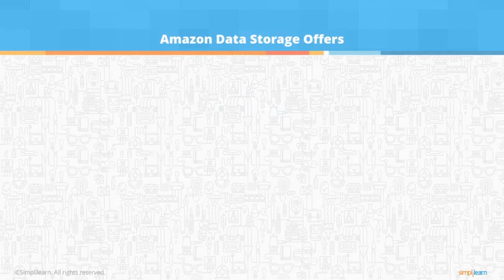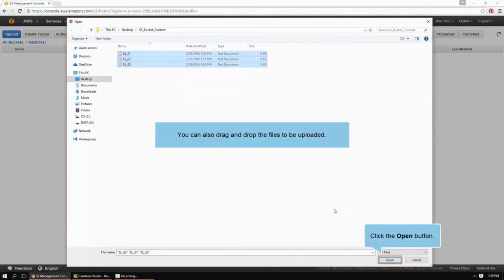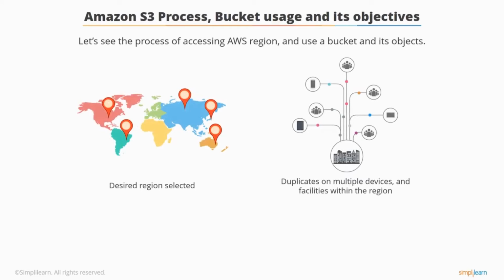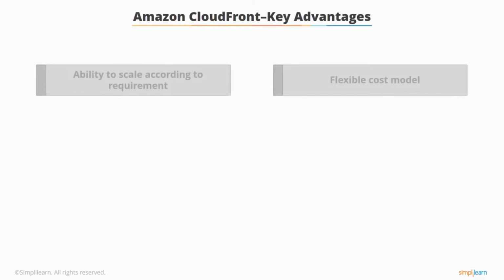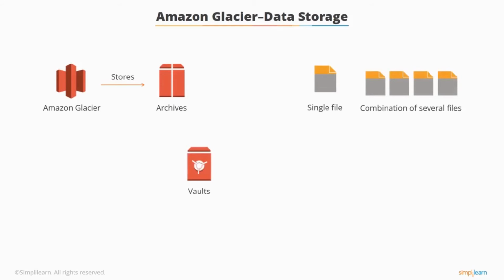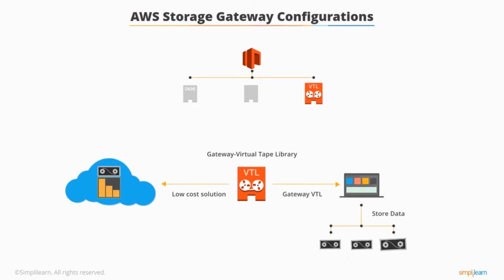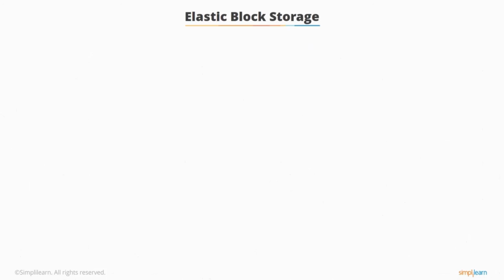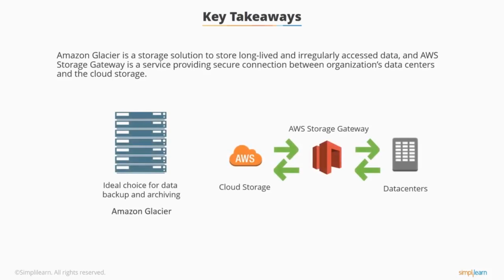AWS Tutorial | Storage and Content Delivery | AWS Training Video | Simplilearn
Here are the topics covered in this AWS Tutorial:
1. Six amazon data storage offers: Amazon simple storage service(Amazon S3), Amazon CloudFront, amazon elastic file system (Amazon EFS), Amazon Glacier, Amazon storage gateway, Amazon import/export
2. What is Snowball?
3. Elastic block storage of AWS

➡️ About Post Graduate Program In Cloud Computing
This Post Graduate Program in Cloud Computing helps you become an expert in designing, planning, and scaling cloud implementations. Our Cloud Computing course helps you master the core skill sets required to design and deploy dynamically scalable and reliable applications on three popular cloud platform providers: Microsoft Azure, AWS, and GCP.

✅ Key Features
- CTME Post Graduate Certificate
- Enrolment in Simplilearn’s JobAssist
- Receive up to 30 CEUs from CTME
- Attend Masterclasses from CTME instructors
- Online Convocation by CTME Program Director
- 40+ Hands-On Projects and Integrated Labs
- Capstone Project in 4 Domains
- CTME Circle Membership

✅ Skills Covered
- Cloud Provider Selection
- Application Migration
- Performance Testing
- Cloud Workloads
- Identity Access Management
- Autoscaling
- Disaster Recovery
- Database Management
- MultiCloud Deployment
- Storage Services